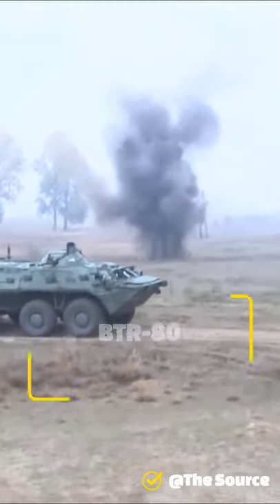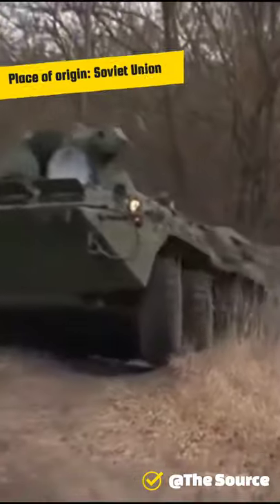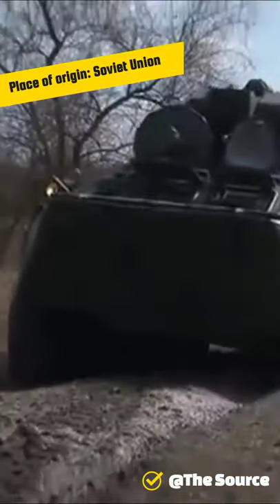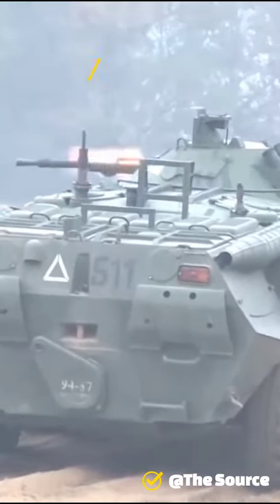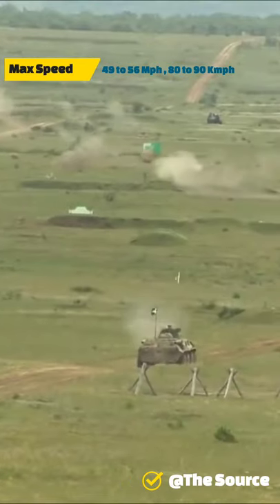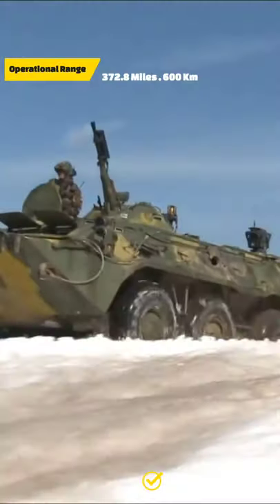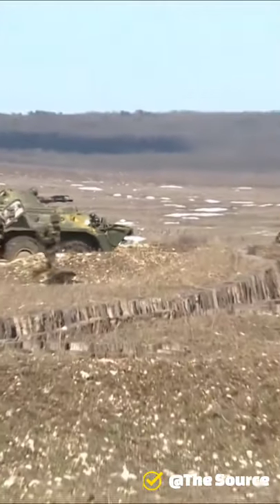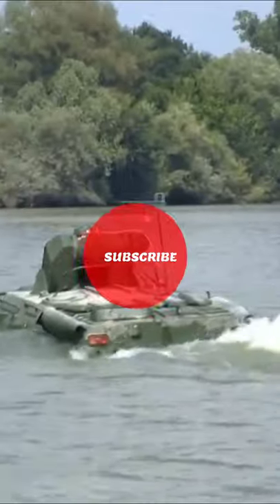BTR-80 , The Russian Armored Personnel Carrier | Btr 80 , Btr 82 The Source